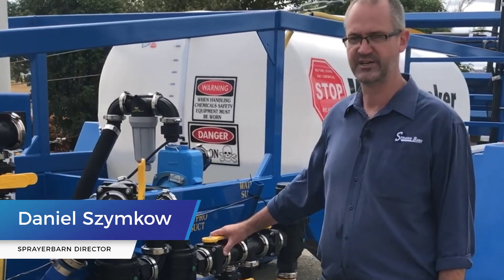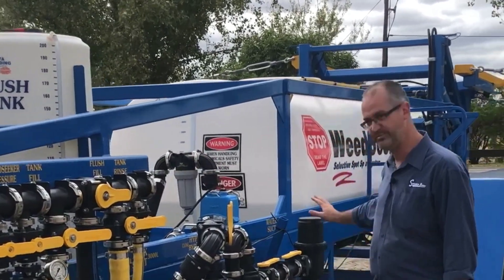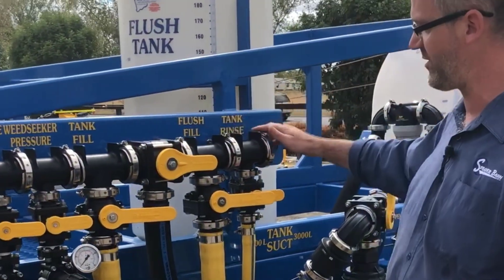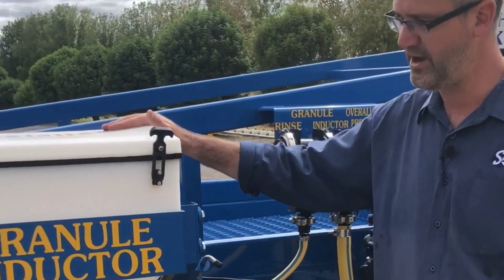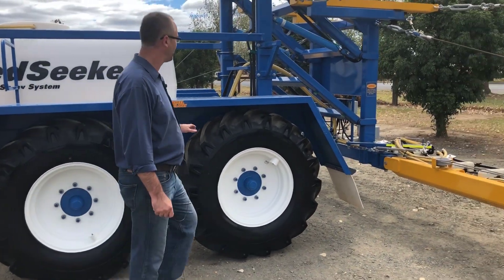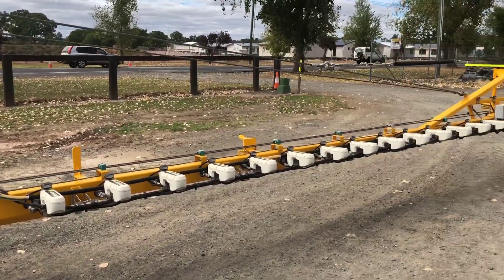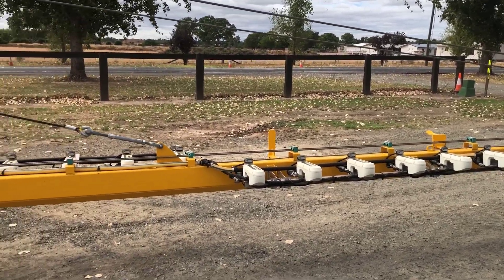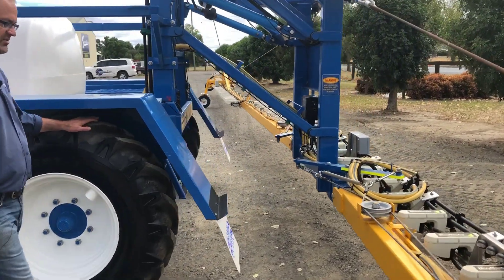WeedSeeker Automatic Spot Spray System - Overview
We give you a tour of the Weedseeker Selective Spot Spray Technology Sprayer.

If you’re considering the Weedseeker Sprayer, would like more information on its features and benefits or wondering why it differs from competitors (like the WEEDit), our SprayerBarn team of experts are here to answer your questions. As the official dealer of the Weedseeker Sprayer, SprayerBarn can easily show you how to increase cost savings with every hectare covered.

We hope you will enjoy the video.